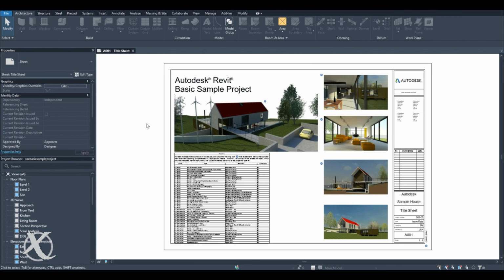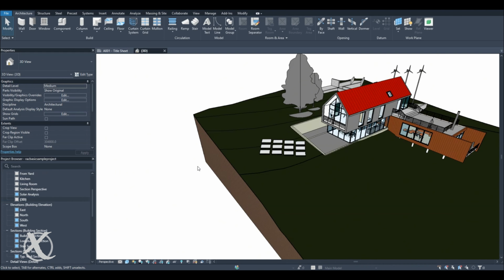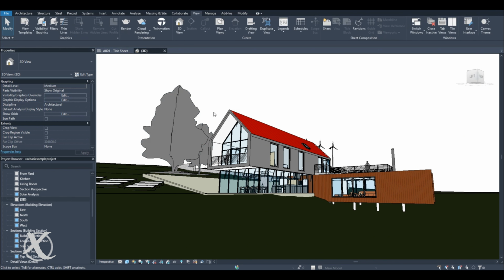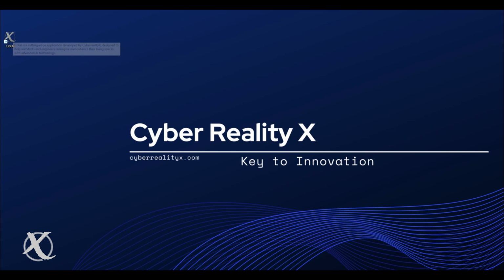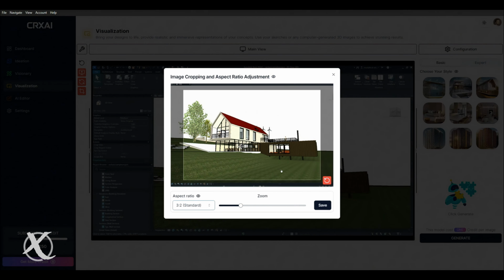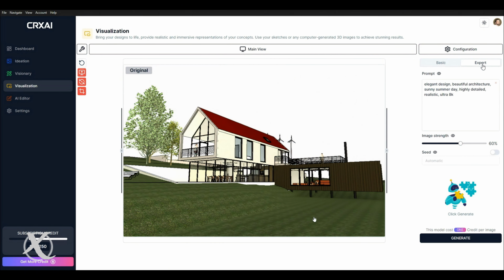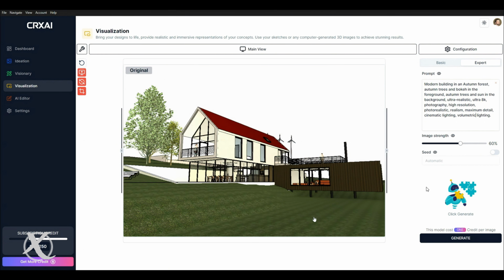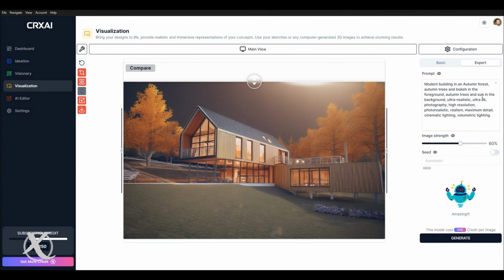Introducing CRXAI: Affordable AI solution for Architects & Engineers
In this video, Dr Mustafa Al-Adhami showcases the CRXAI desktop application, a revolutionary tool tailored for architects and engineers. Forget expensive and complicated plugins—CRXAI offers a simple, cost-effective solution for enhancing your design projects. Follow along as Dr Al-Adhami demonstrates how to use CRXAI with a 3D model, from selecting the perfect scene to generating stunning visualisations. Whether you're a beginner or an expert, this tutorial will help you make the most of CRXAI in your workflow.

No need for high-spec computers or expertise in materials, textures, or lighting – just your design image and a simple prompt!

SignUp Today & get 30 FREE Credits